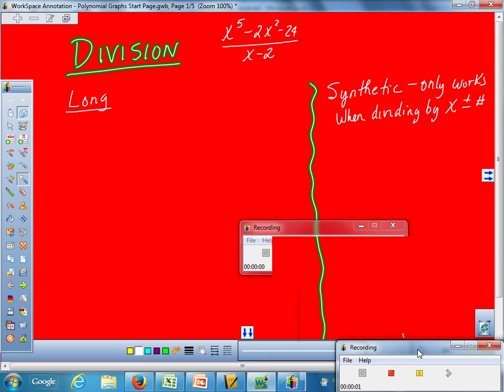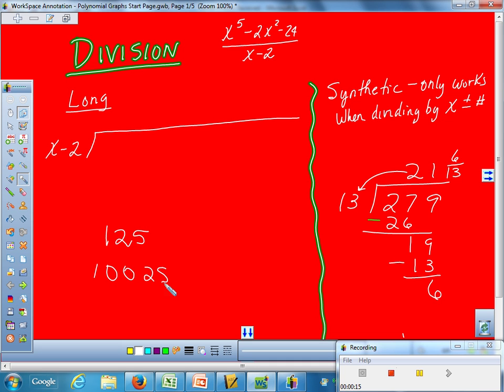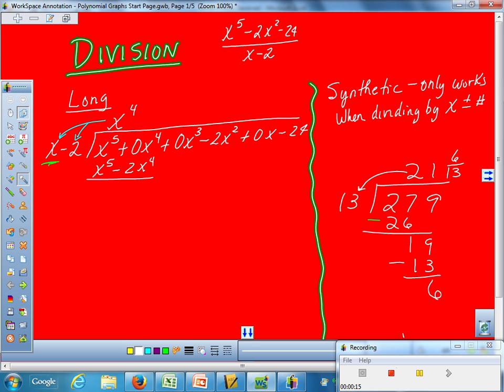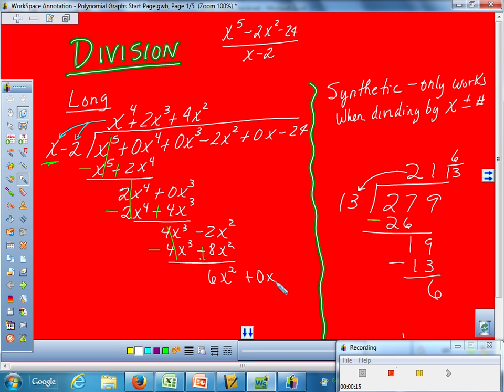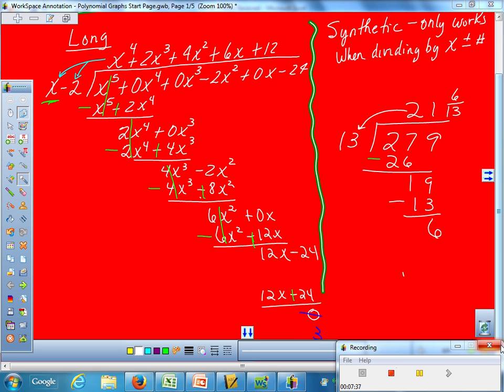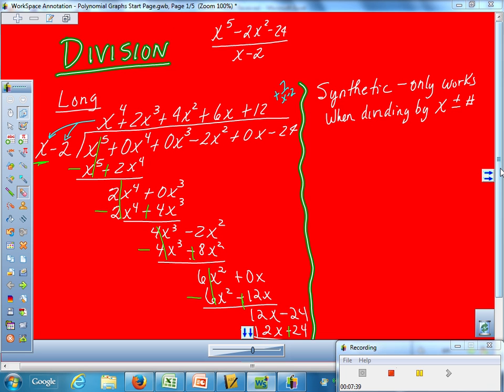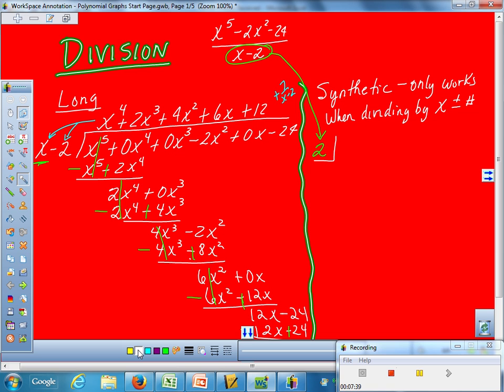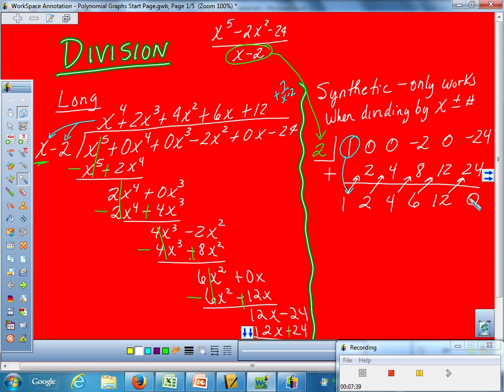Long & Synthetic Division2